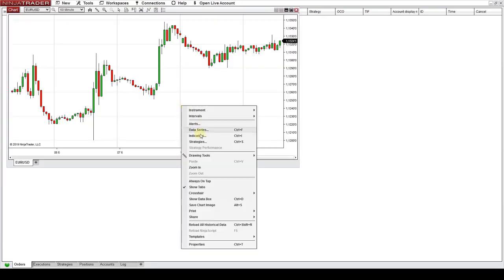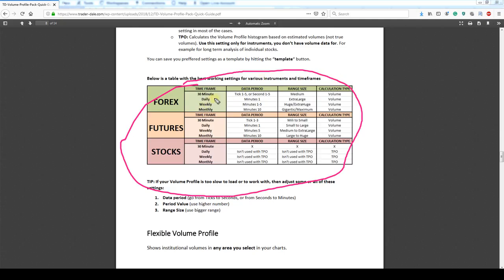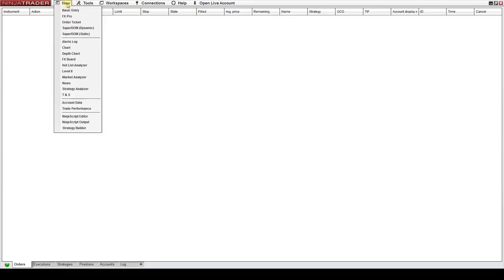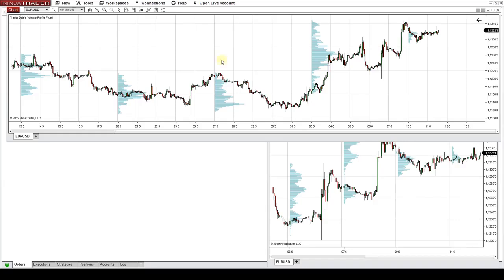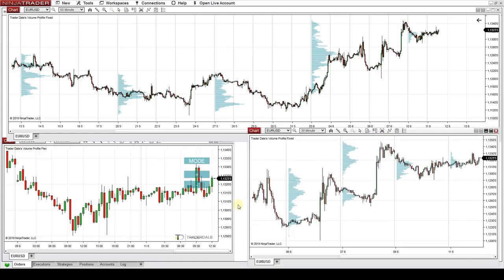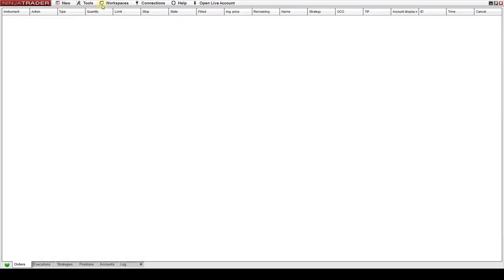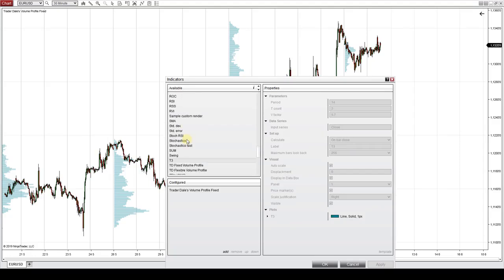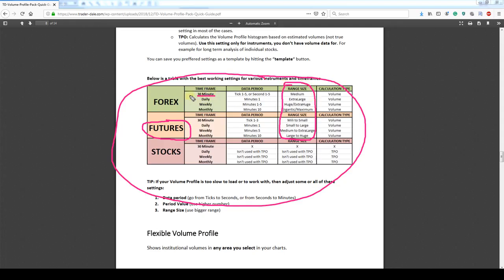3.Volume Profile Trading Workspace